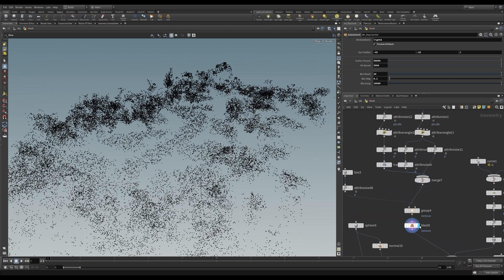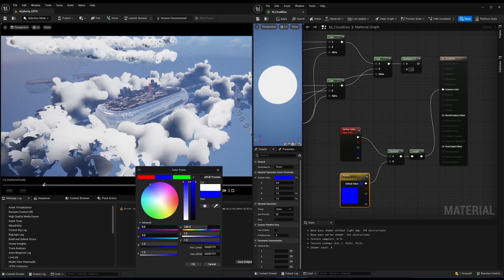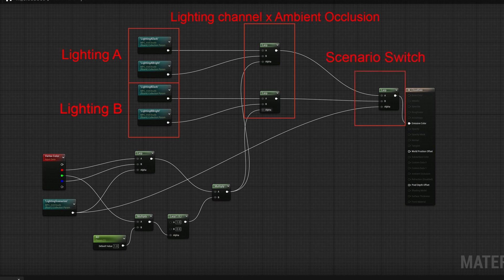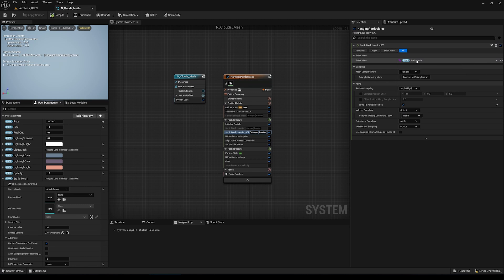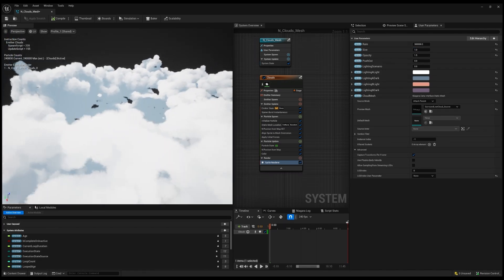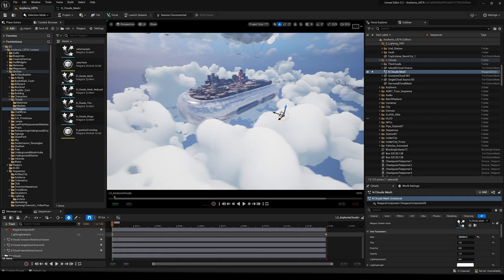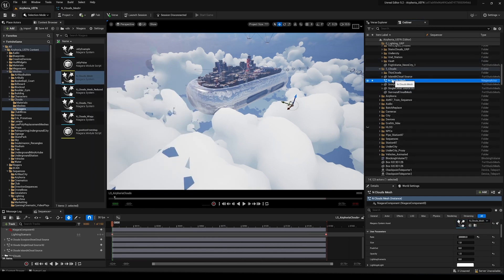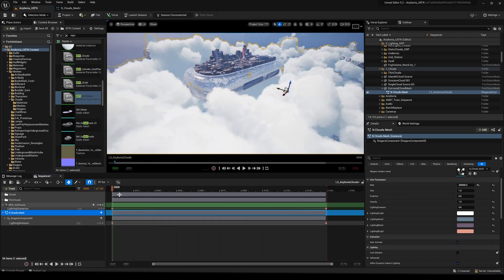나이키 에어포리아 구름 제작 튜토리얼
구름은 에어포리아의 룩 앤 필에 중요한 역할을 합니다. 이 튜토리얼에서는 팀이 도시를 둘러싼 멋진 클라우드스케이프를 어떻게 제작했는지 살펴보겠습니다.

모든 디바이스에서 만족스러운 프레임 속도를 유지하면서 미학적으로 아름다운 클라우드 앰비언트를 디자인한 방법, 낮에서 일몰로 라이팅이 변할 때 부드럽게 전환하도록 구현한 방법, 나이아가라 VFX를 사용해 구름을 사실적으로 보이게 만든 방법을 알아보세요.

에어포리아를 제작한 방법에 대해 더 자세히 알고 싶으신가요?

언리얼 페스트 2023의 UEFN 프로젝트 최적화 세션 영상(영문) 확인해 보세요. 이 세션에서는 에어포리아의 사례를 중심으로 여러 플랫폼에서 경험을 원활하게 구현하기 위해 사용할 수 있는 다양한 툴을 이용하여 UEFN 프로젝트를 최적화하는 방법을 설명합니다.
언리얼 페스트 2023의 UEFN으로 나이키 에어포리아 제작하기 세션 영상(영문) 3D 아트와 애니메이션을 최대한 활용하면서 UEFN에서 창의적을 발휘하는 방법에 대한 인사이트를 얻을 수 있습니다.
마지막으로 블로그에서 나이키 팀이 어떻게 스튜디오 비욘드 크리에이티브와 에픽게임즈의 런던 이노베이션 랩과 협업하여 처음부터 게임을 제작했는지 알아보세요.